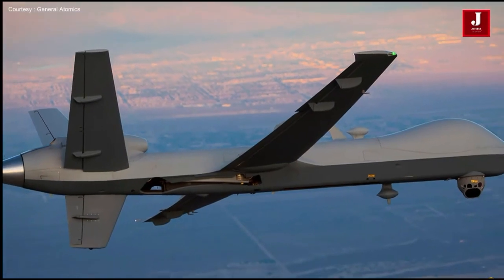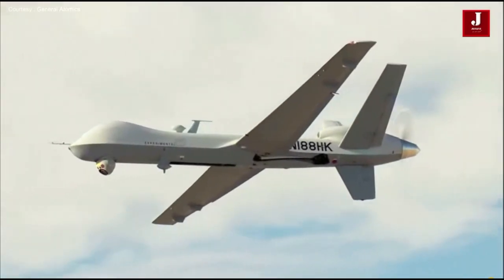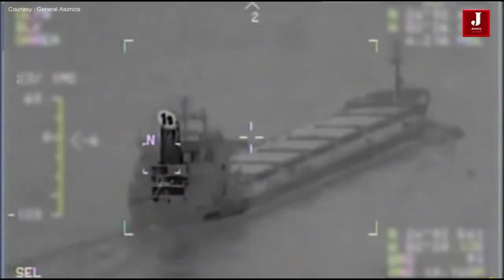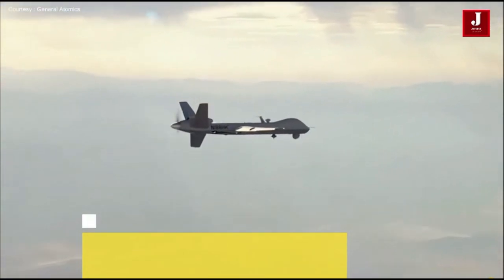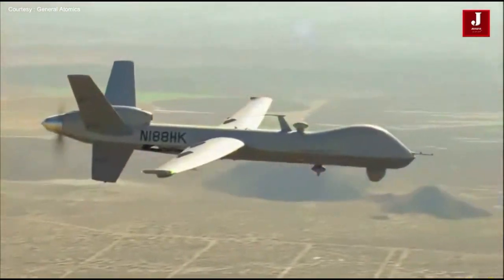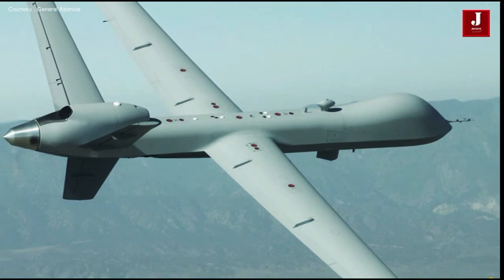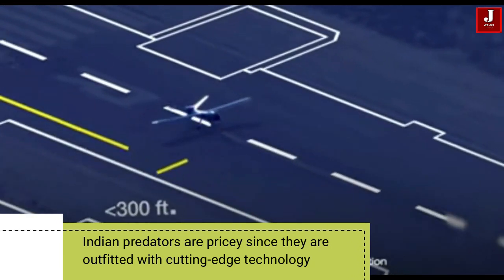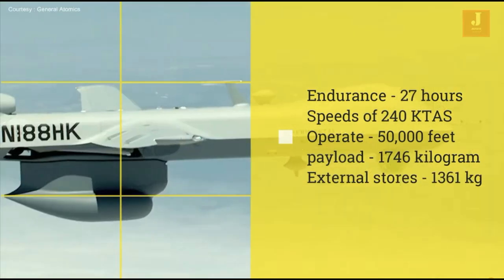Is India purchasing overpriced MQ-9B Predator Drones from the United States?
India acknowledges the purchase of a new unmanned aerial vehicle (UAV) for Indian Defence, which might be used to patrol borders and protect territory in emergency situations. According to a recent report, the Praedtor is being criticized for the excessive amount which India is planning to pay. We shall learn the rationale behind this UAV's exorbitant cost in this video.

The characteristics of a UAV are similar to those of a fighter jet but without a pilot inside. Instead, it is entirely controlled from the ground using a satellite navigation system. Drones are used to identify ground reports from remote locations and to detect enemy activity using infrared cameras and other cutting-edge sensors.